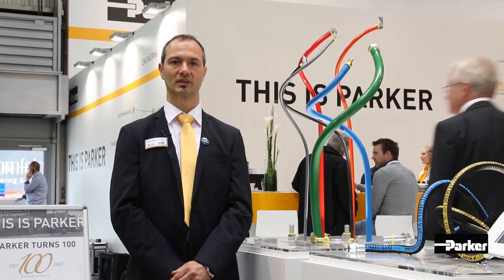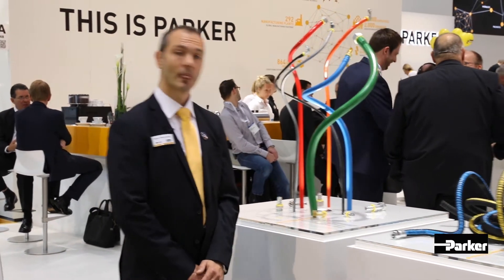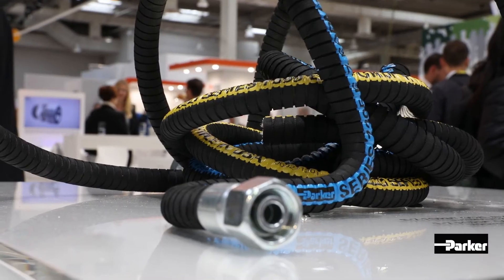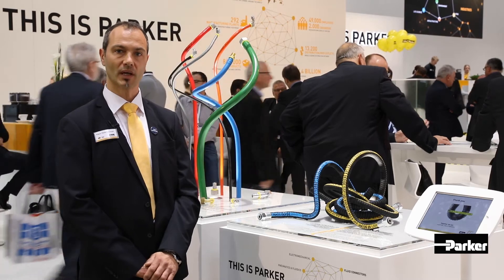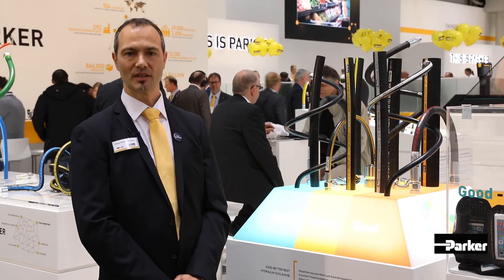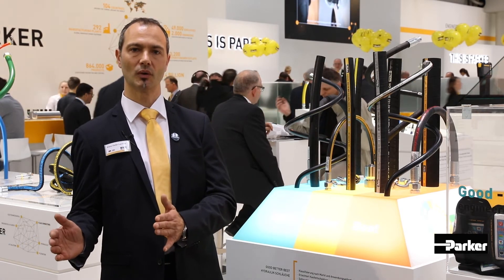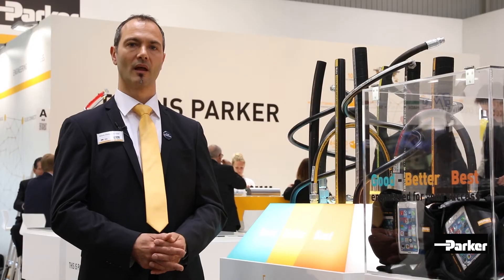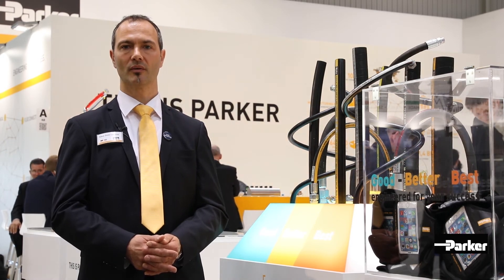“Good, better, best” - Parker’s Hose Technology at Hannover Messe 2017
Klaus Dieter Lechner (Product Specialist Stainless Steel – Hose Products Division Europe) presenting Parker’s broad range of hose technology. This includes Parker’s Push-Lok Hoses and E-Z Form Hoses for diverse industrial applications.

Parkers Hose Classification System differentiates between “good”, “better” and “best” Hose solutions, regarding working conditions, DIN ISO specifications and application range.